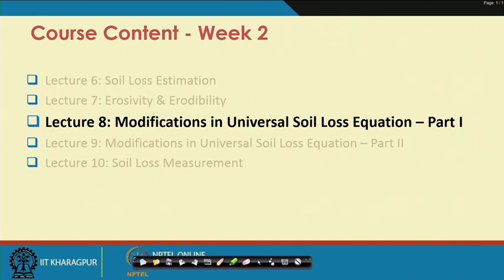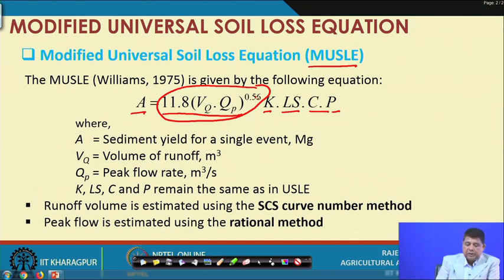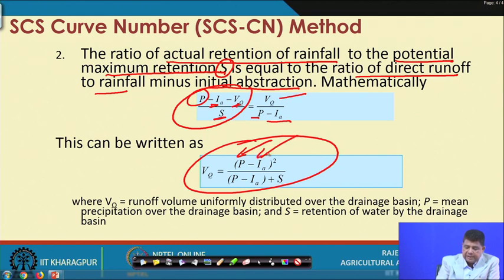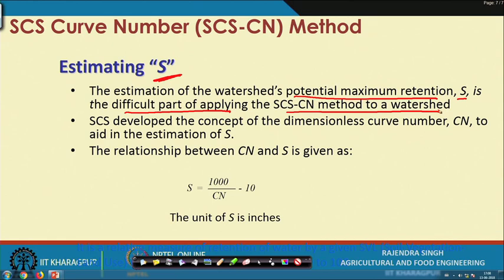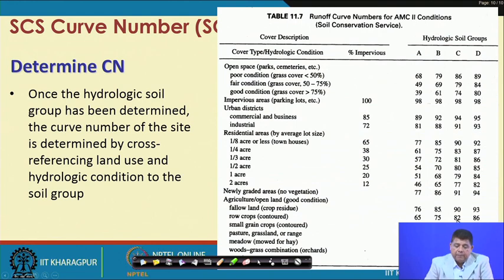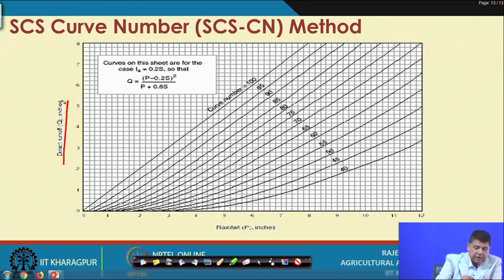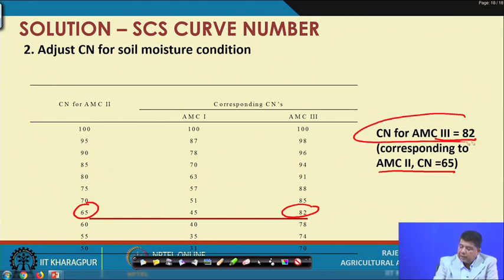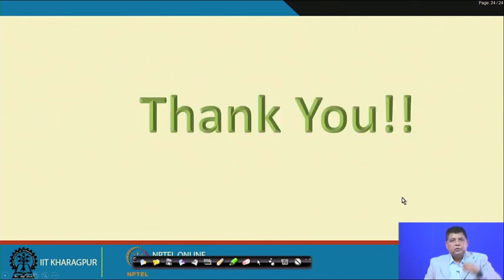Lecture 8:Modification in Universal soil loss equcation Part I